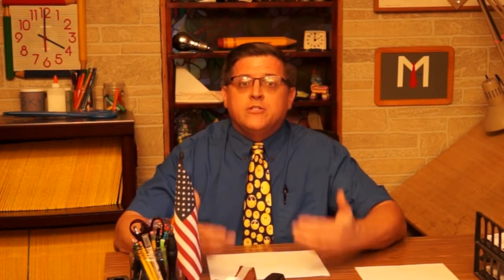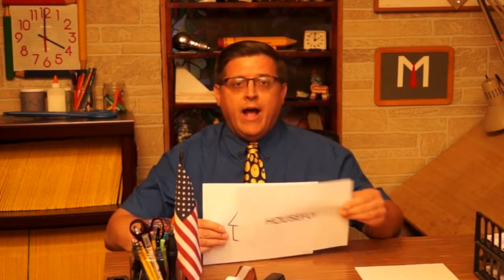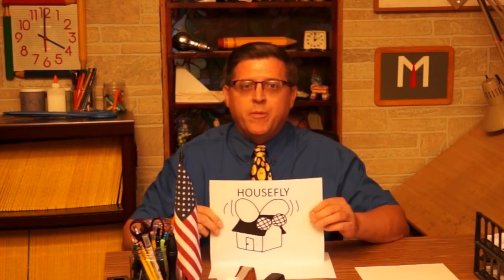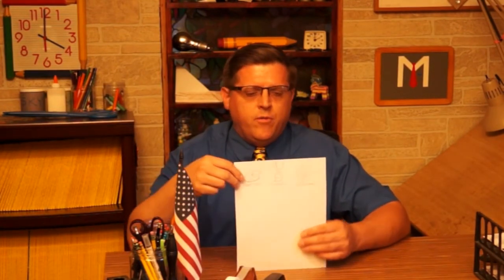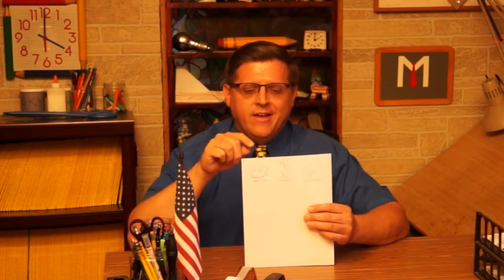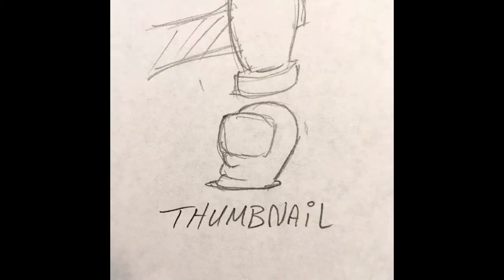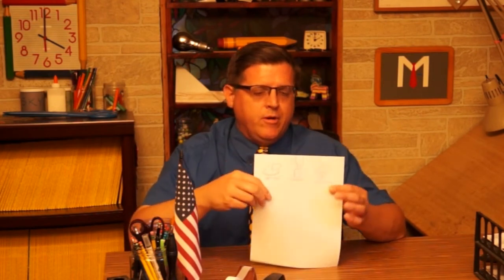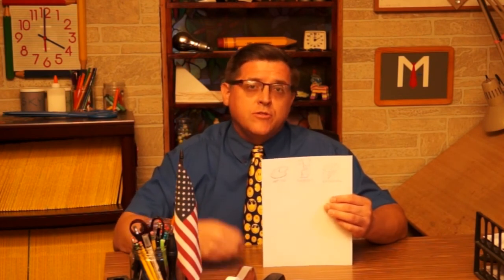Crazy Compounds - part 1 (Drawing Thumbnail Sketches)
Fifth Grade - Lesson #23
6/1/2017
3rd Quarter - 5W23